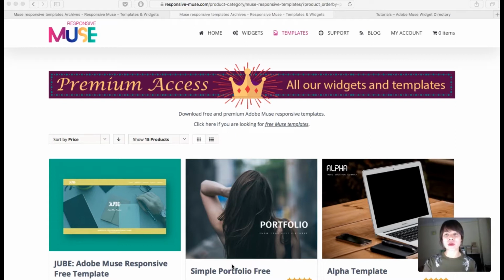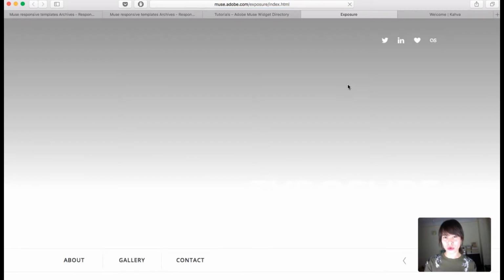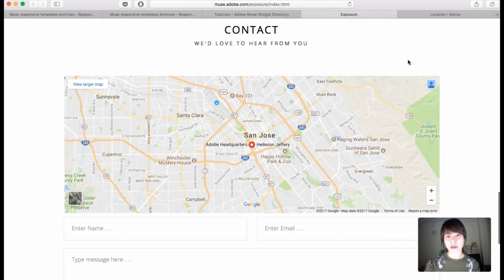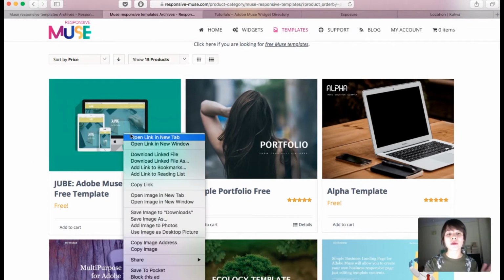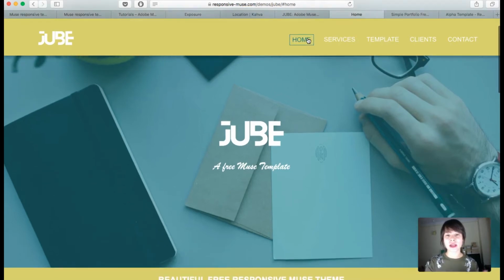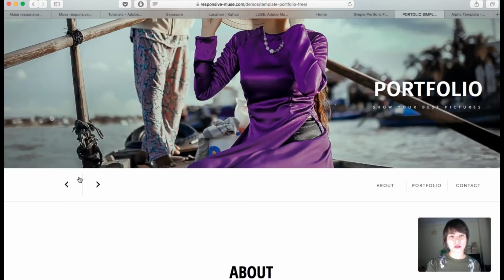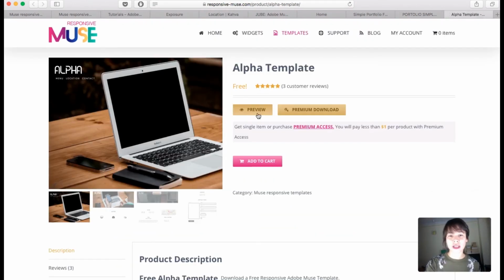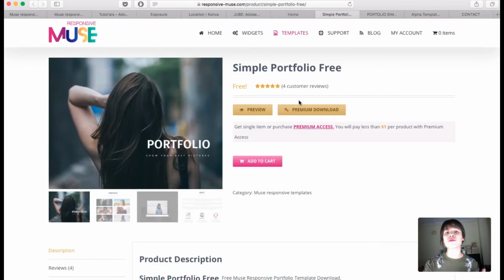Download Free Adobe Muse Templates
Having free templates to practice and learn Adobe Muse is really handy, specially when you are a beginner. In this tutorial I will show you where to download free templates.